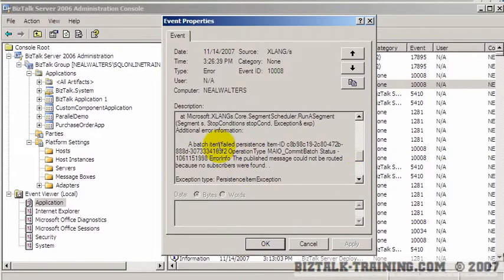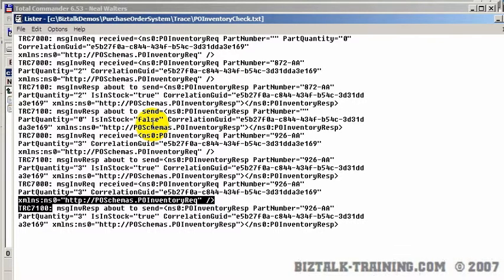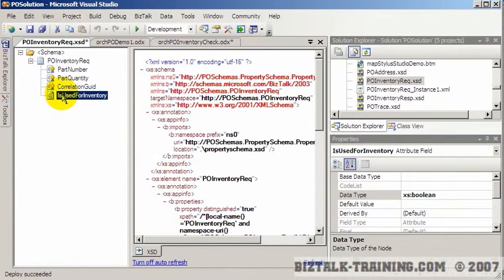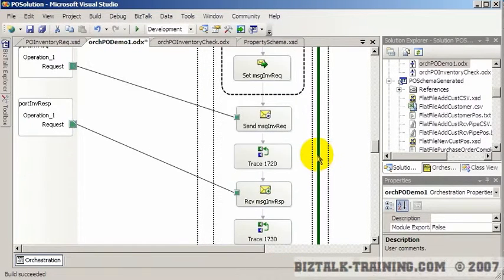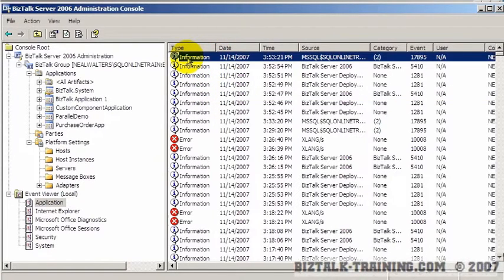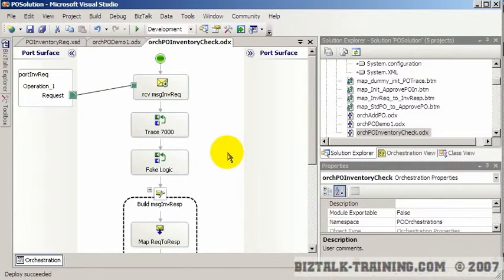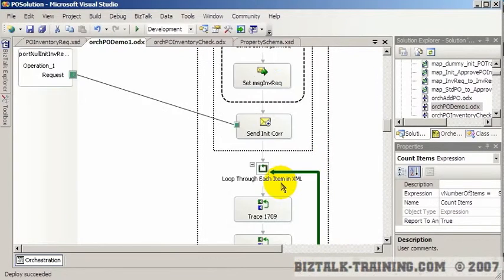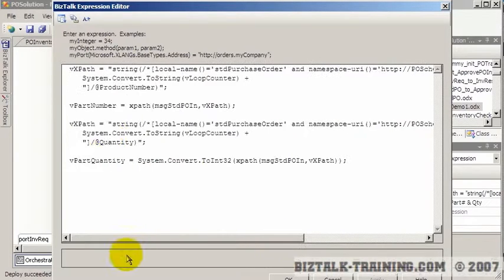BizTalk 2006/R2 - 13-07 Using Direct Binding to Call an Orch - Part 5